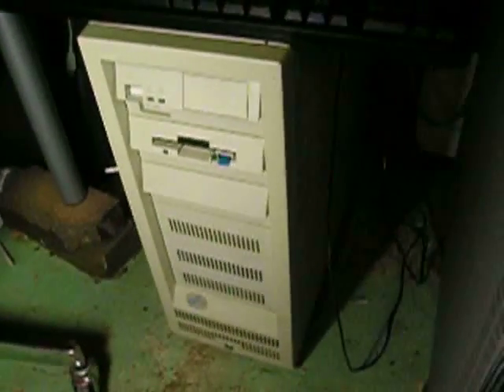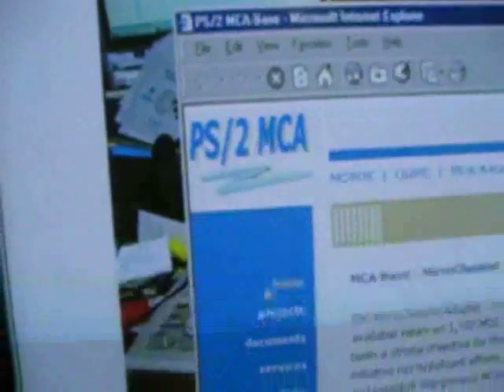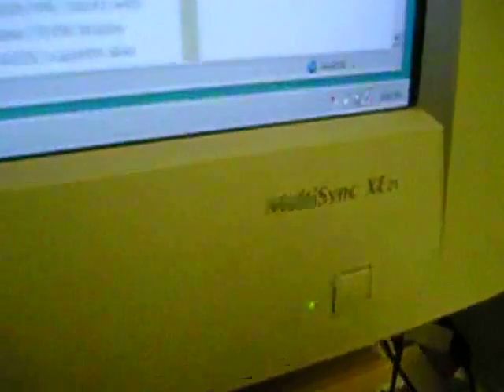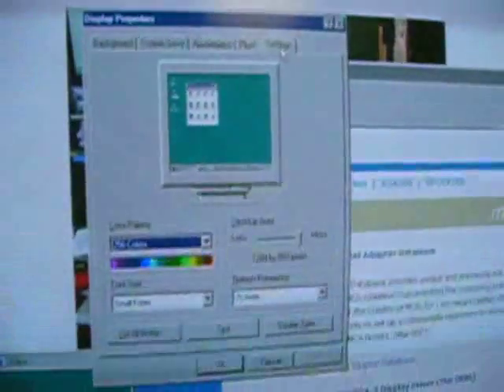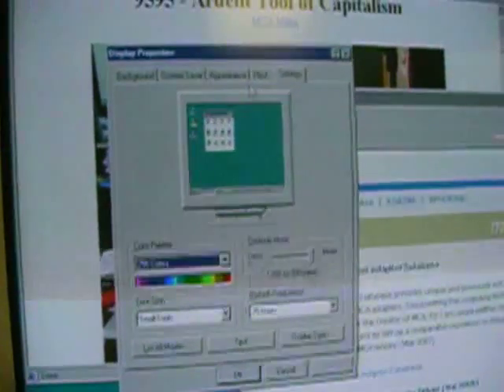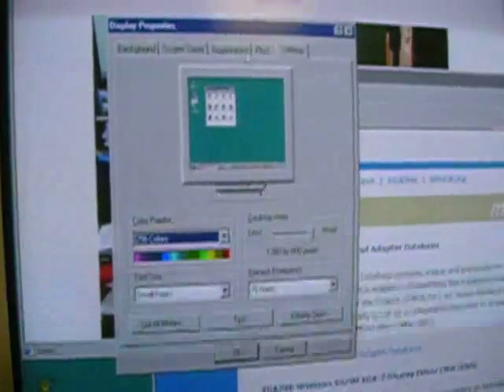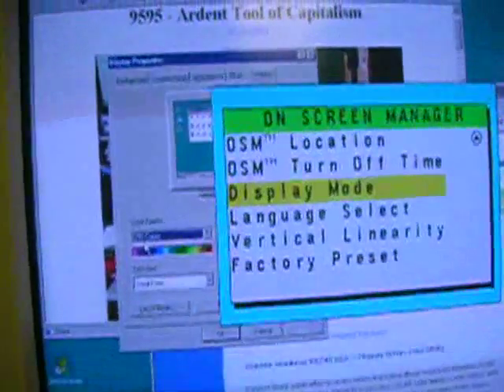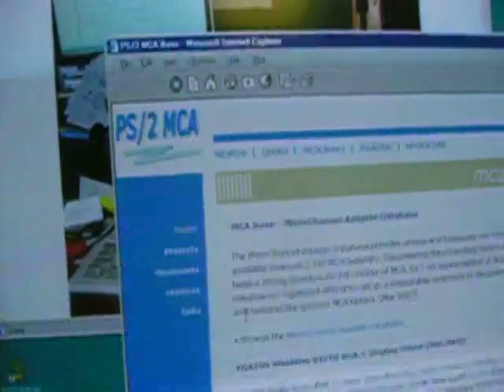Better Display Drivers for XGA/XGA-2 Display Adapters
Please expand this to read the whole thing.

XGA-206 is a vastly improved XGA/XGA display driver that can be used to give your XGA or XGA-2 adapter much more capability on Windows 95/98. XGA-208 is a beta release, featuring more resolutions, optimizations, and the start of Windows NT support. As you can see, XGA graphics adapter hardware is very capable even today.

There are many interesting things to be found there, including a vastly improved driver for your IBM MCA SCSI adapter, which in addition to providing faster throughput also enables use of the adapter with Windows 98 on MCA hardware with a fast 486 or Pentium CPU.

XGA-208 represents the latest development of the XGA-206 family of improved XGA/XGA-2 drivers. It features many more video modes than the original Microsoft provided XGA drivers. It is beta quality software and may have bugs.

I did not do any of the development work on these drivers, but I have helped test them and am using this video to try and spread the word to any other PS/2 and Windows users out there who would like to do more with their XGA card.

Users of XGA (sometimes called XGA-1) cards can also benefit from the 208 releases of the driver.

If you are interested in XGA-208, please check the comp.sys.ibm.ps2.hardware newsgroup to find it. Be sure to pick the release you need, and read the commentary. Test results would be appreciated if you can post them. Thank you.